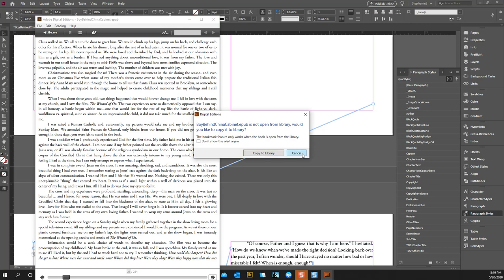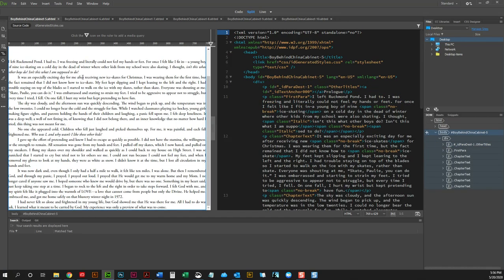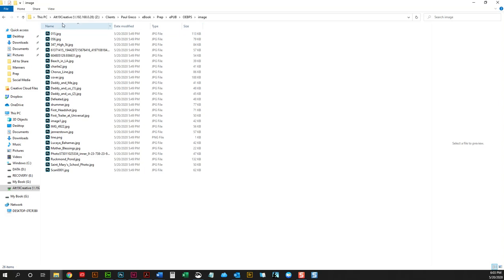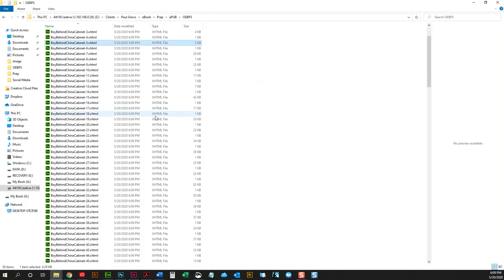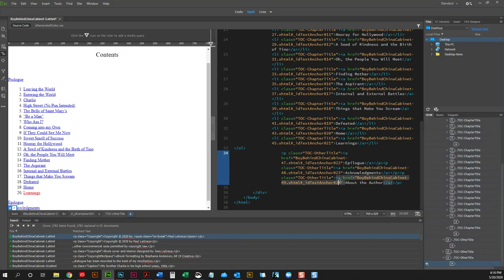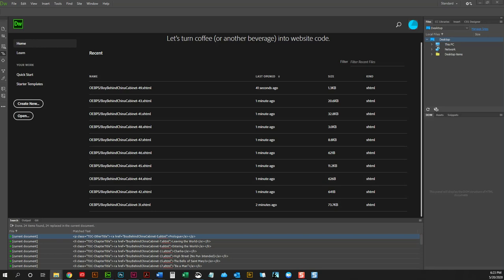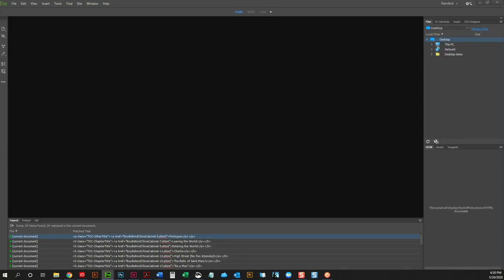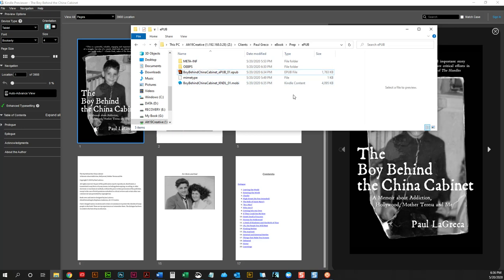eBook Clean Up